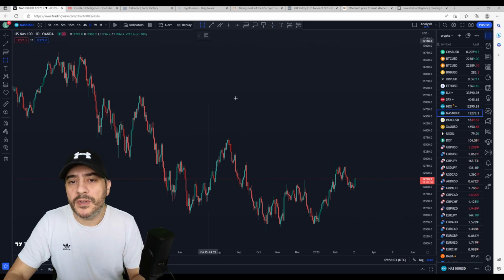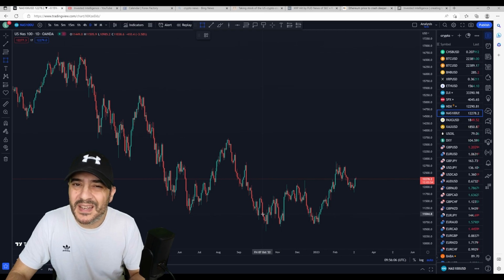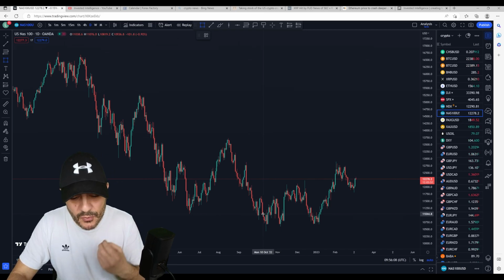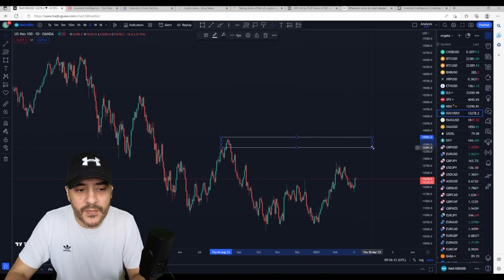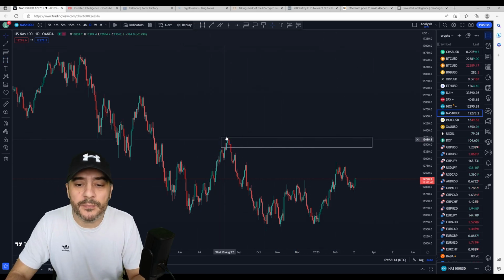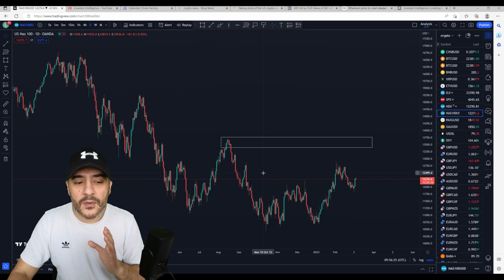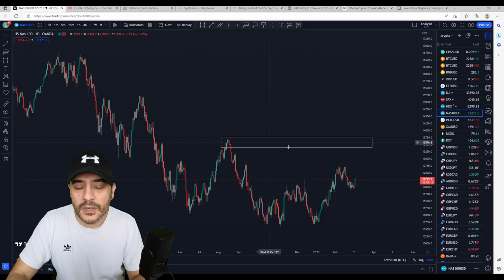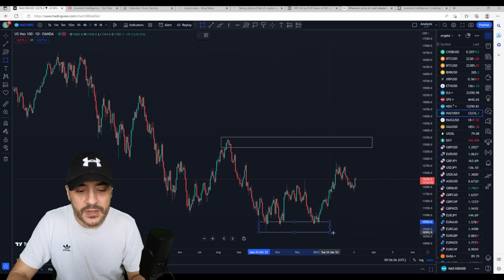How to identify and use support and resistance in our investing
Support and resistance doesn't have to be complicated. Keep it simple and then wait for price to hit!

My top reccomended investing books📗:
Pit Bull: Lessons from Wall Street's Champion Trader by Martin Schwartz
Technical Analysis Explained, Fifth Edition: The Successful Investor's Guide to Spotting Investment Trends and Turning Points by Martin J Pring
Reminiscences of a Stock Operator: With New Commentary and Insights on the Life and Times of Jesse Livermore by Edwin Lefevre

Recommended cold storage to keep you crypto safe🏦:
Ledger Nano X
Ledger Nano S
Trezor Model T
Trezor Model One